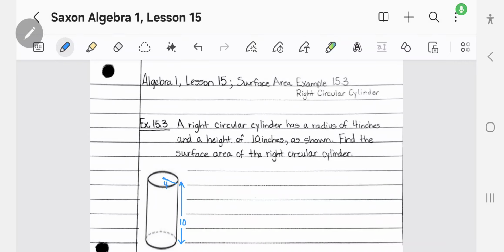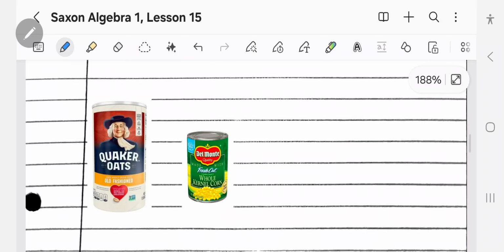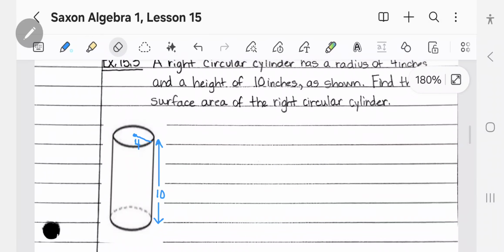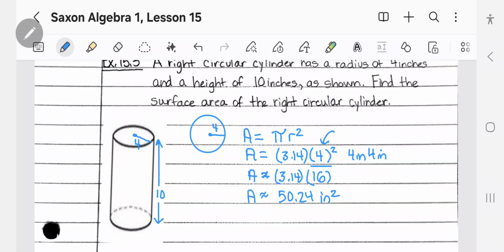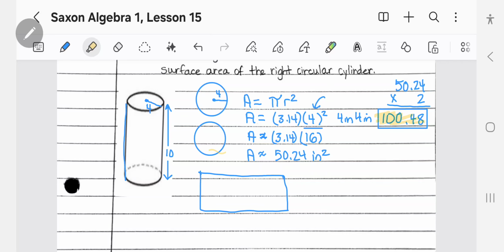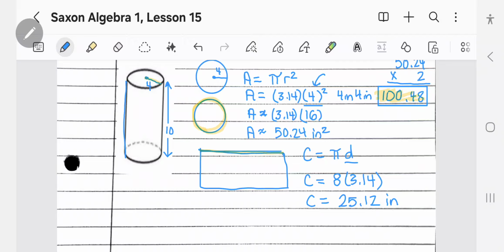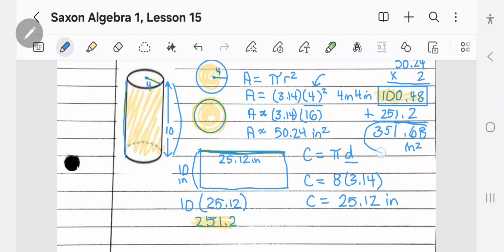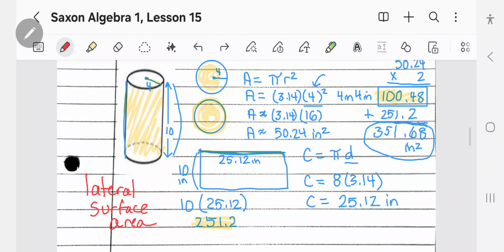Saxon Algebra 1, Lesson 15; Surface Area Example 15.3 - Right Circular Cylinder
Let's learn how to find the surface area of a right circular cylinder!